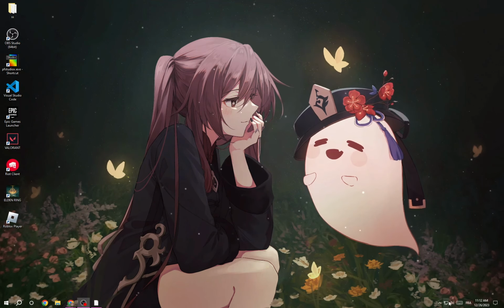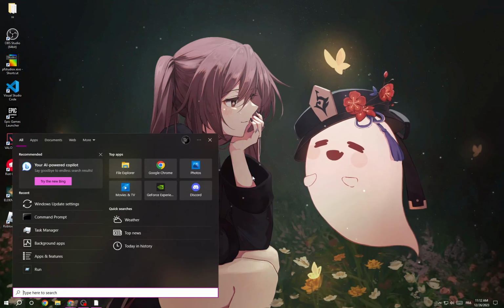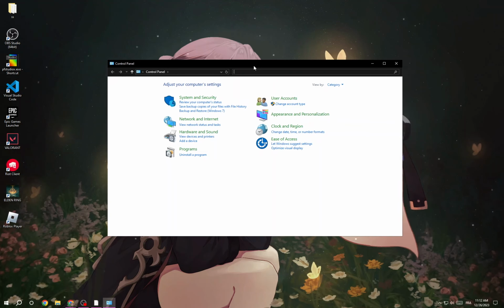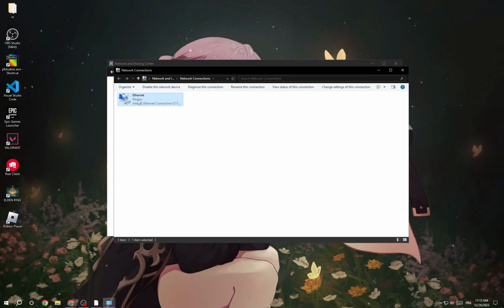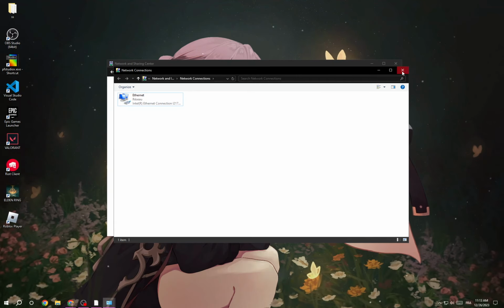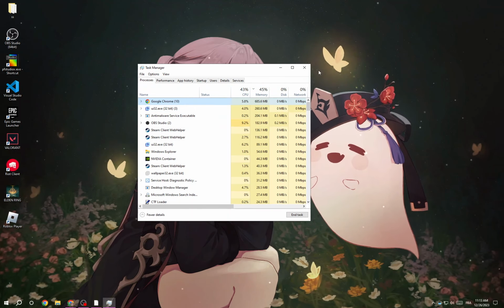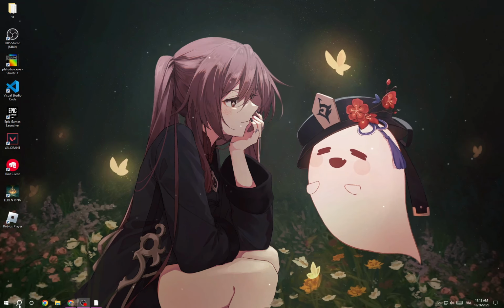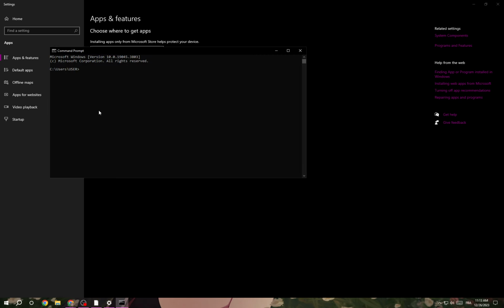How to Fix Roblox Black Screen: Proven Fixes! 2024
in this video we discuss :

Encountering a black screen issue when trying to join a game on Roblox can be frustrating and prevent you from enjoying the gameplay. This comprehensive guide offers step-by-step solutions and quick fixes to address the problem of a black screen occurring while joining a game in Roblox. Dive into troubleshooting methods to identify and resolve this issue, ensuring a smooth and uninterrupted gaming experience. Don't let the black screen hinder your Roblox gameplay - follow our expert guide filled with troubleshooting tips and proven fixes to eliminate the black screen problem and enjoy your gaming sessions seamlessly.